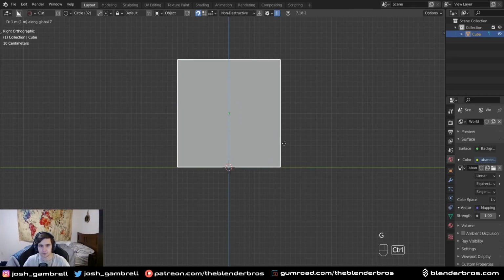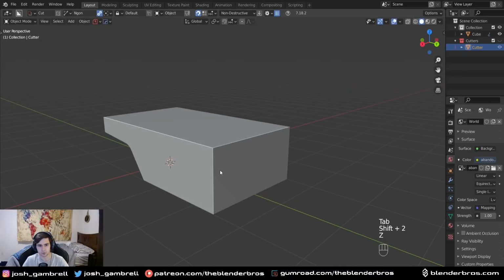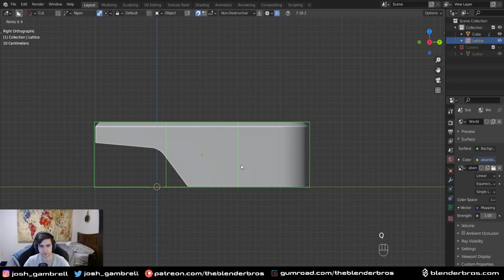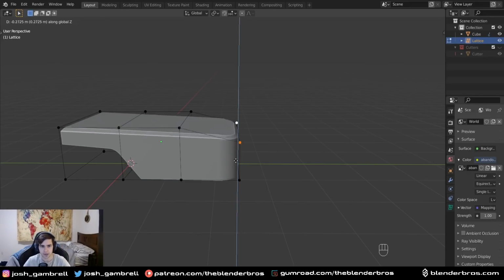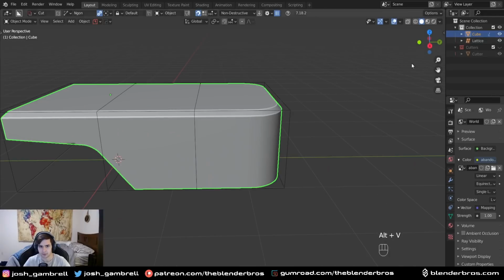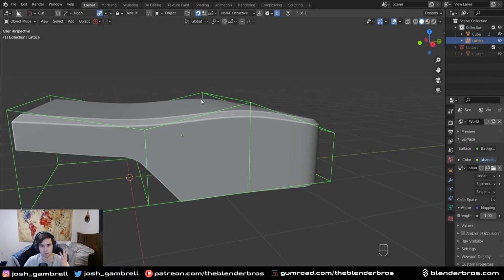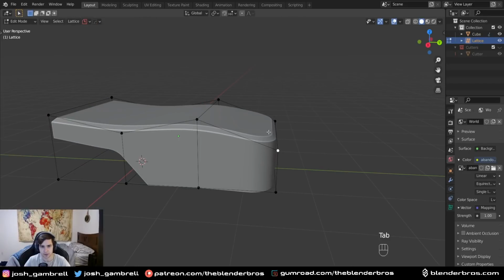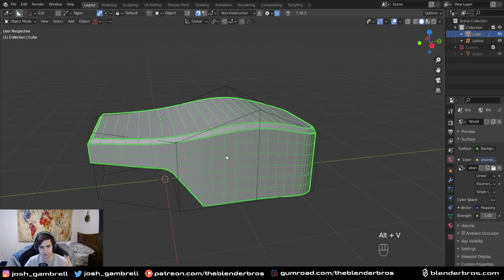Hard surface organic shapes in Blender with lattice